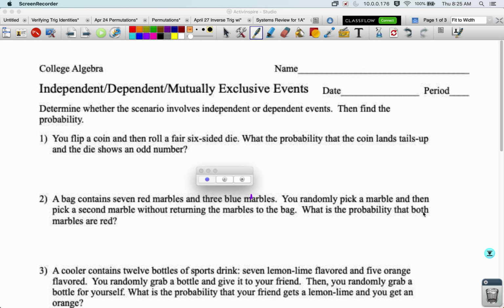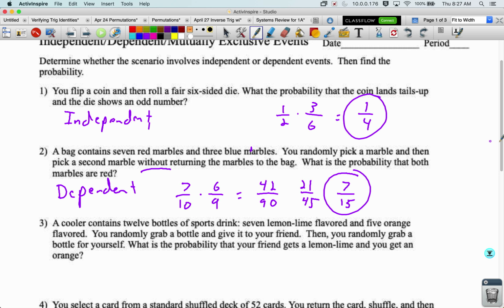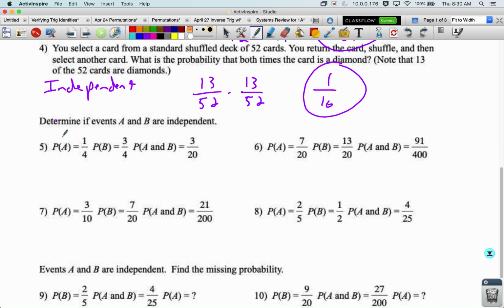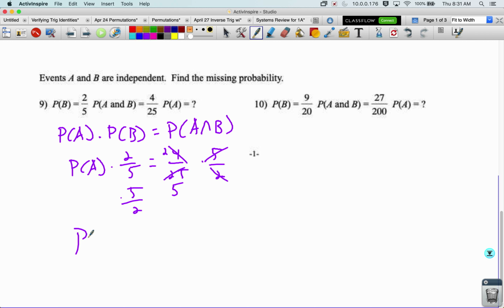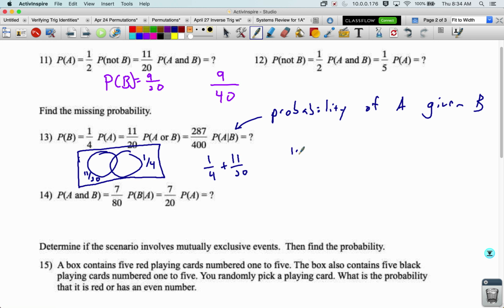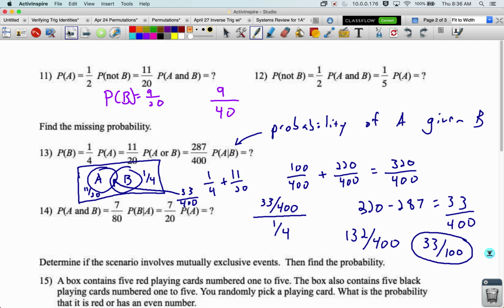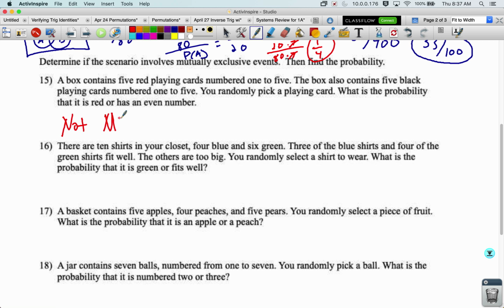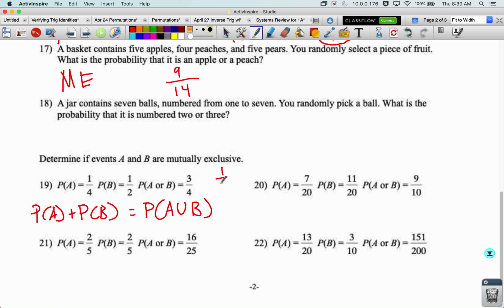Independent, Dependent, and Mutually Exclusive Events Classwork Help Video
College Algebra
Mr. Olson